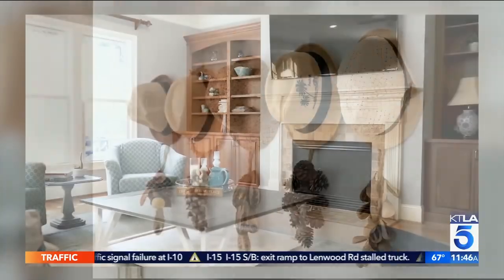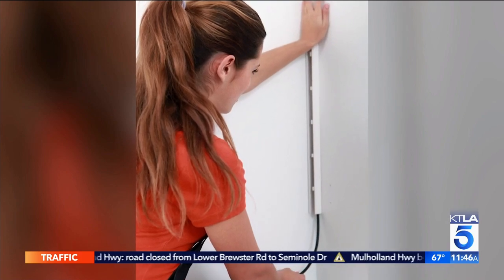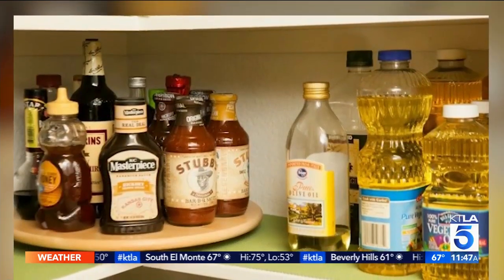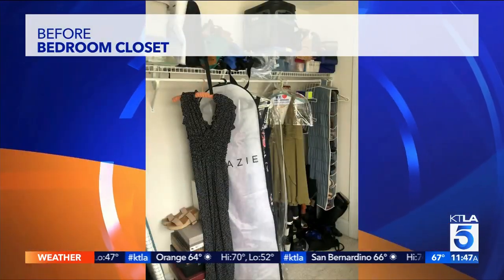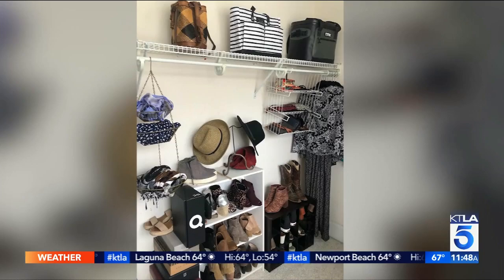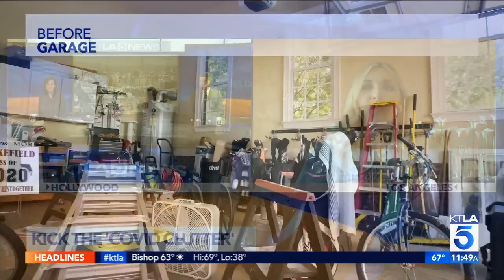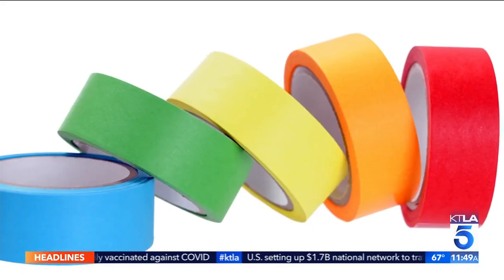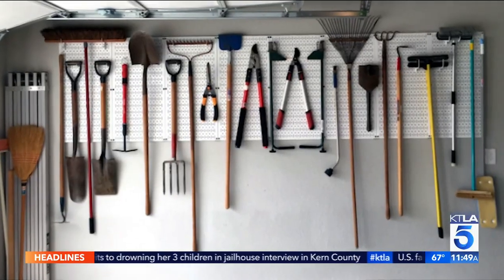UNITS Moving & Portable Storage Joins KTLA in Los Angeles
Elizabeth Arutyunyan, with UNITS Los Angeles, joined KTLA 5 to discuss kicking the COVID clutter with some handy storage tips.